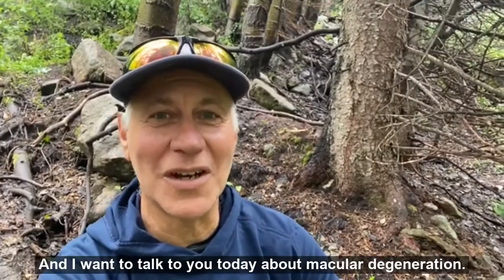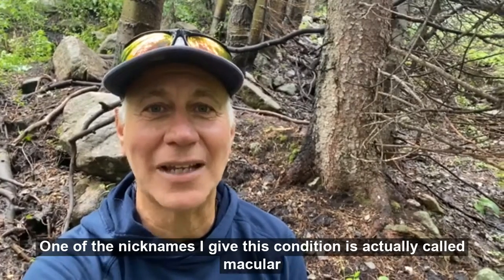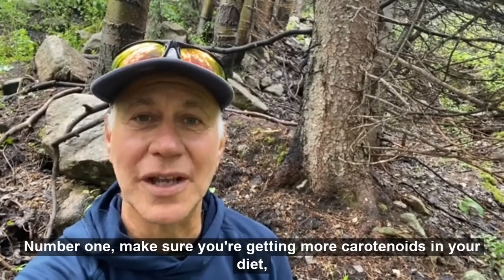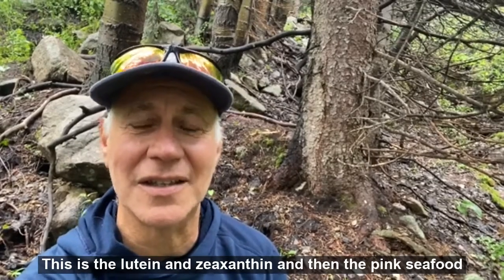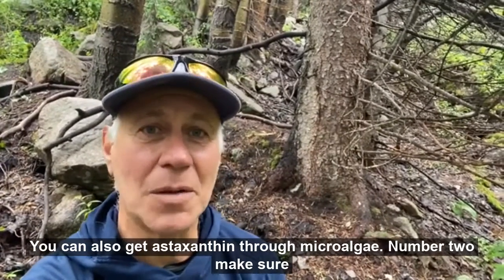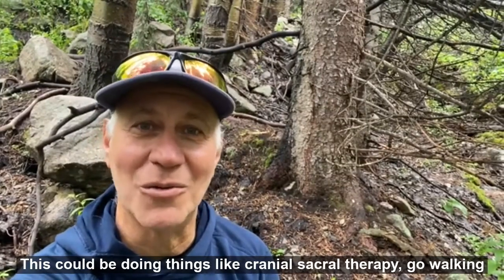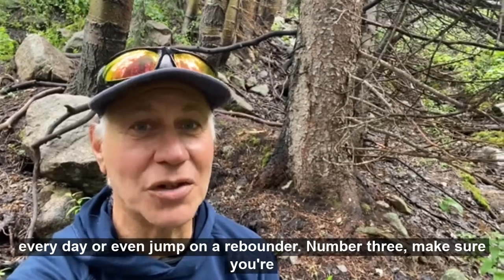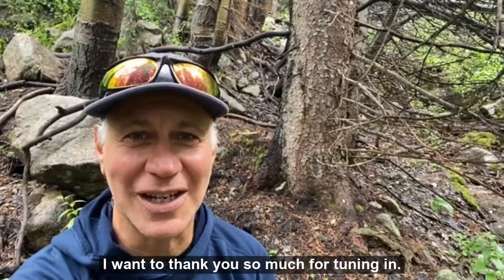Macular Degeneration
Macular degeneration and 3 tips to help improve macular health!